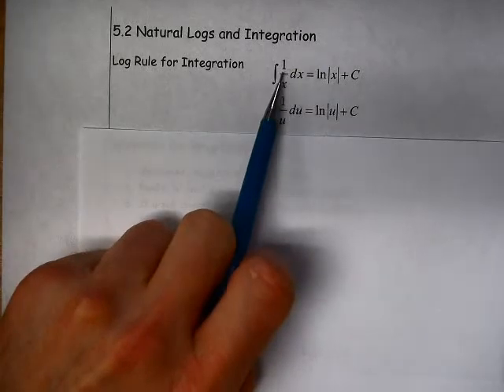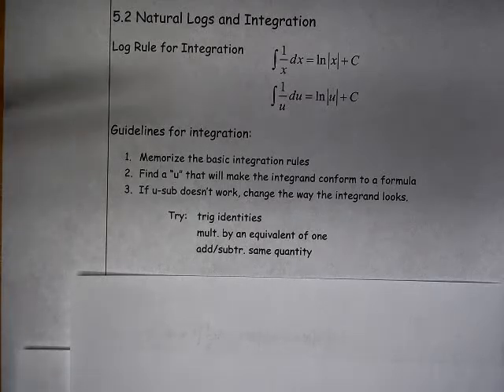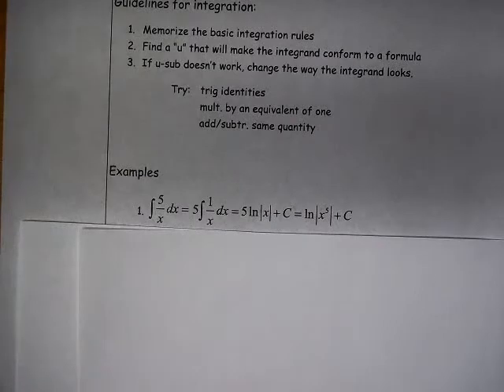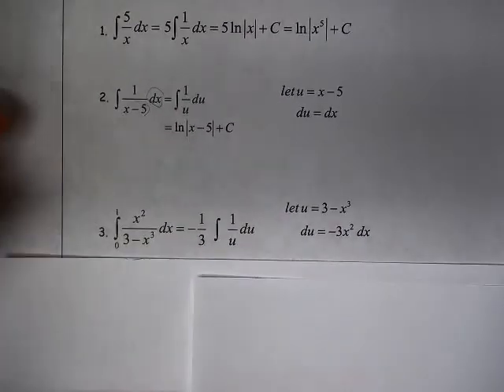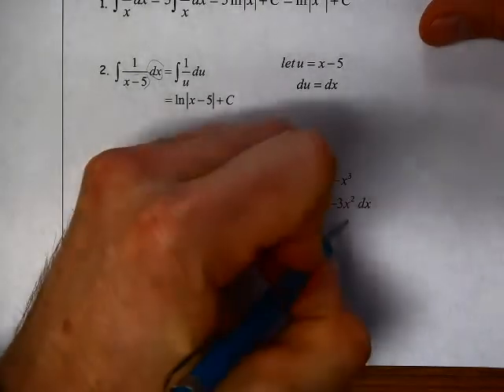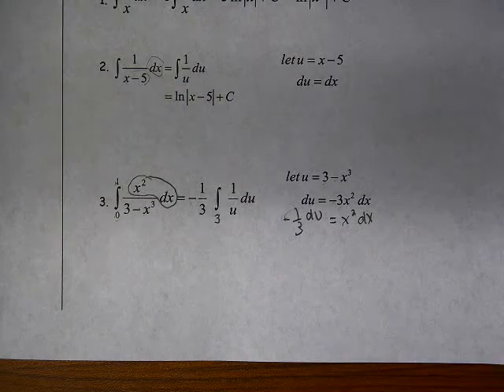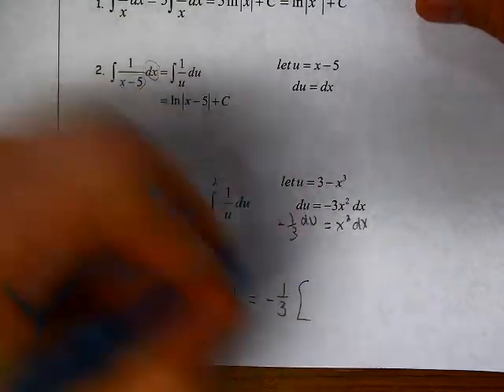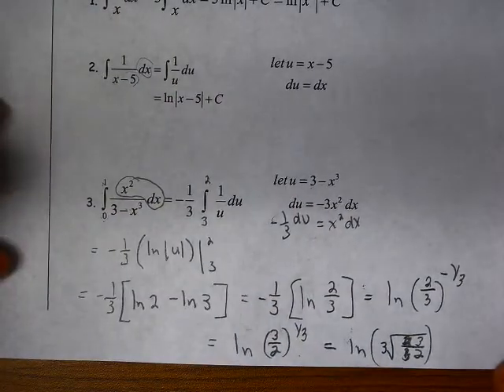Ch 5.2, p1, revB